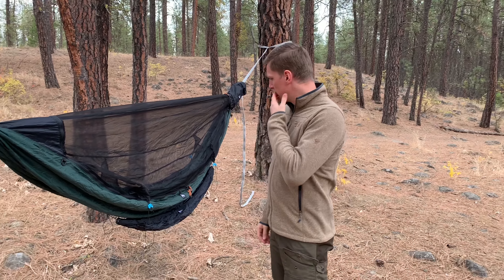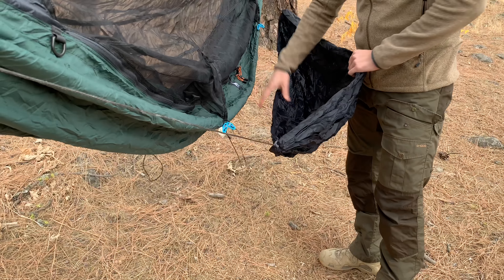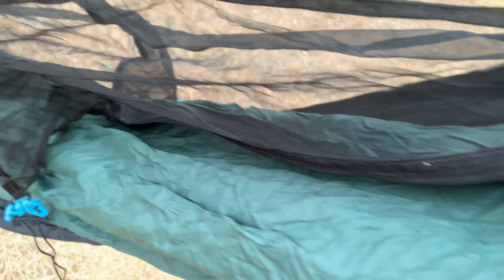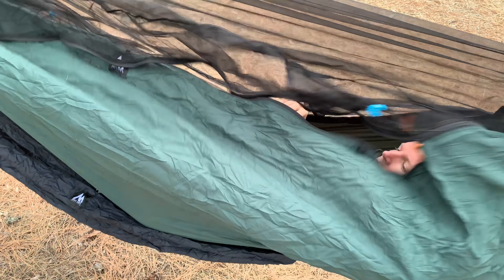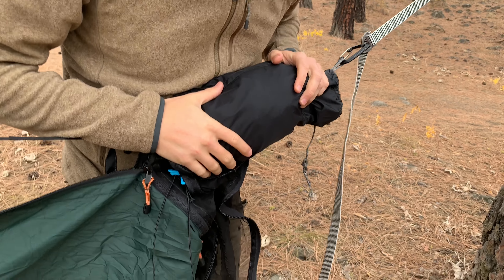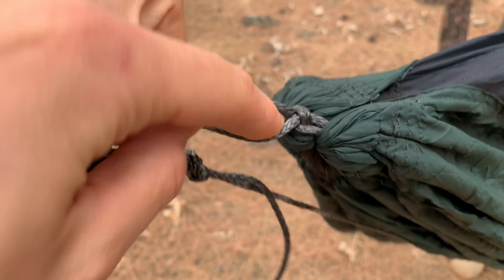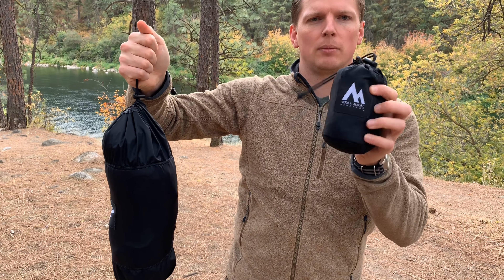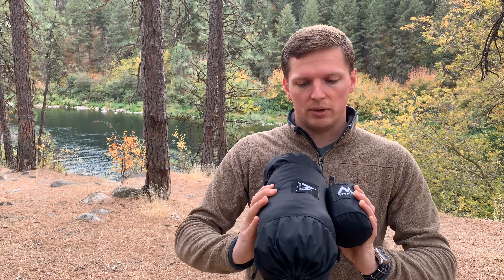Sierra Madre Hammock System Prototype | Quick First Look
This hammock sent us by Sierra Madre Research looks to be designed for the more serious hammock campers among us. This appears to be an expandable modular system with great potential.
Camera GEAR Used:
Panasonic 7-14mm Lens
Panasonic Lumix 12-60 mm Lens
Panasonic Lumix 42.5mm f/1.7 Lens